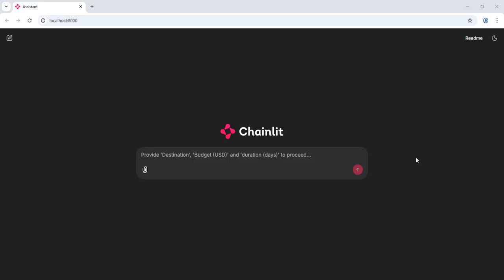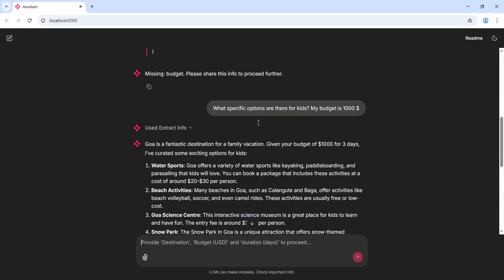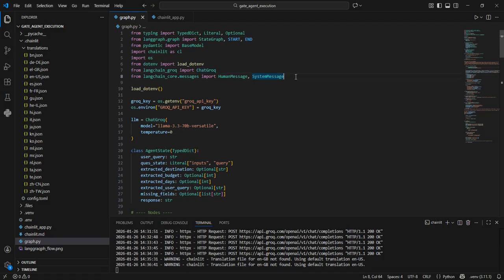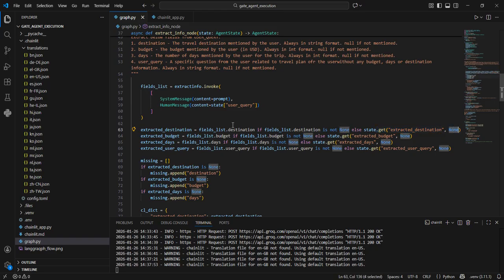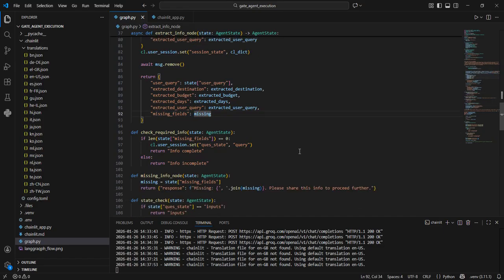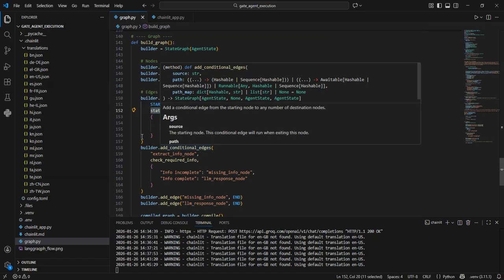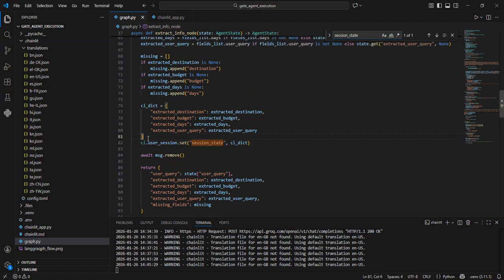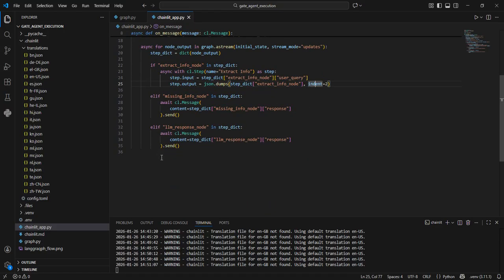Designing Input-Gated AI Agents with LangGraph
This video demonstrates an input-gated AI agent built using LangGraph, where the agent does not proceed with execution until all required user inputs are provided.

The core idea is simple:
- The agent checks for required inputs in its state
- If any input is missing, it asks the user for that input
- The main flow executes only after all inputs are available

This pattern is especially useful for:
- Human-in-the-loop (HITL) agents
- Multi-step conversational workflows
- Reliable agent execution without partial context